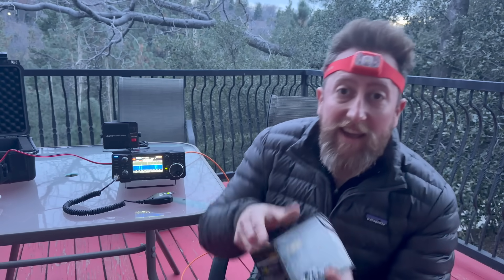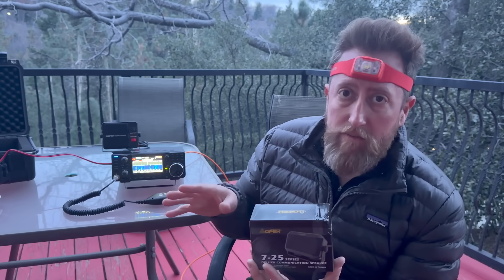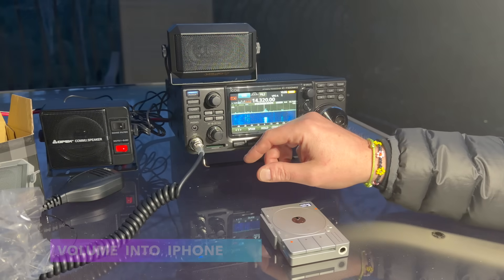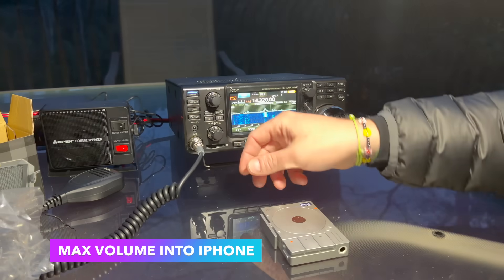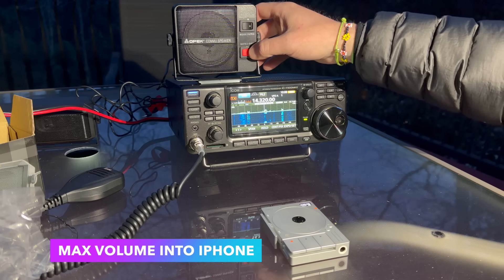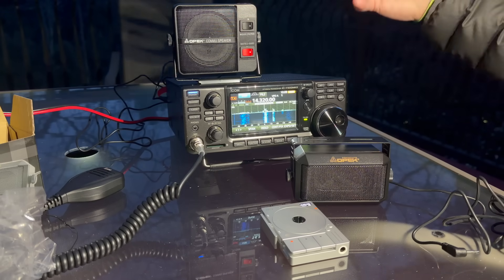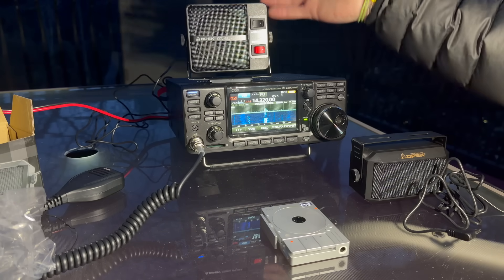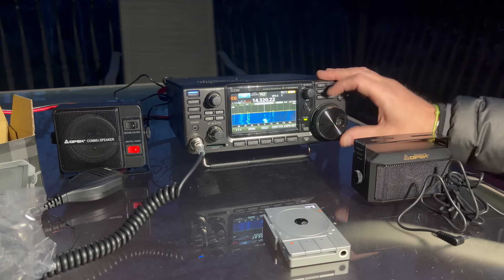Do You Actually Need An External Speaker for Ham Radio?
We are looking at how to improve your radio's audio, whether it's a mobile radio or an HF radio, by focusing on the speaker. This video provides a useful guide for any radio enthusiast looking to upgrade speaker quality. Join Ham Radio Crash Course as we explore ways to enhance your radio equipment with a simple diy speaker adjustment, making your amateur radio experience even better.

The Coolest Ham Radio Gear:
📡 My Big List of No-Regret Gear
📡 You can get $10 off the VGC VN-N76 using the code "josh"
📡 My Favorite ham radio portable gear items!  Check out Gigaparts for 2x the points off the gear I use the most!
📡 My favorite Handheld radio antenna is from Signal Stuff Signal Stick (This is an affliate link)
📡 Chameleon Antennas make the most robust antennas on the market, check them out